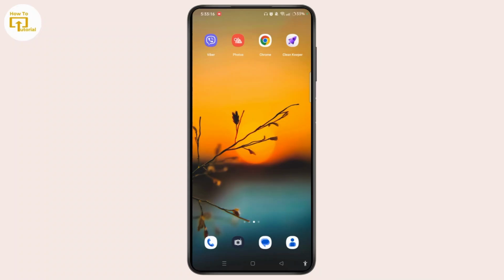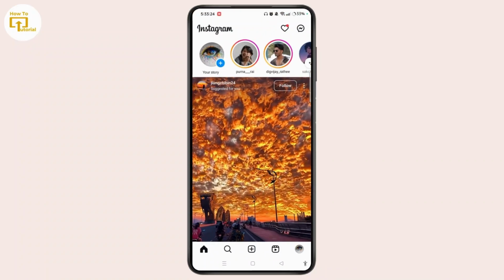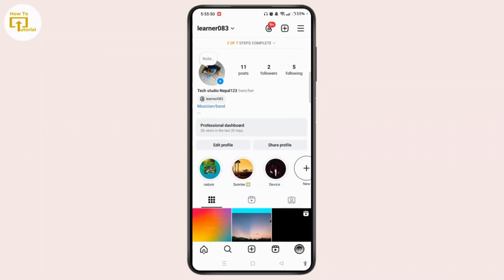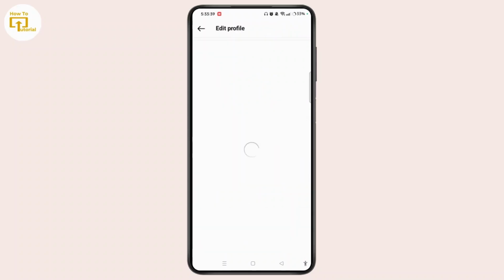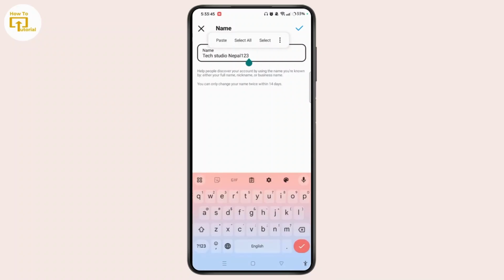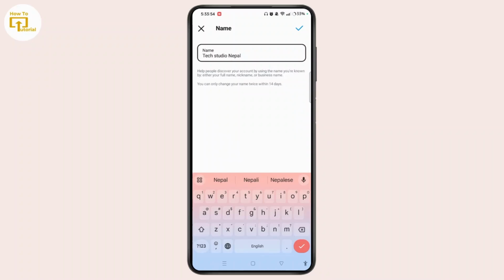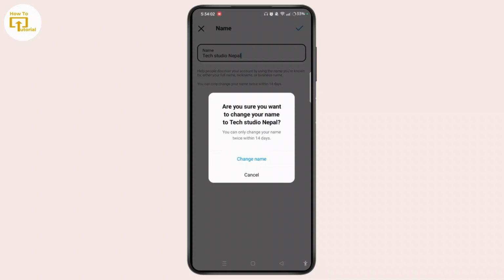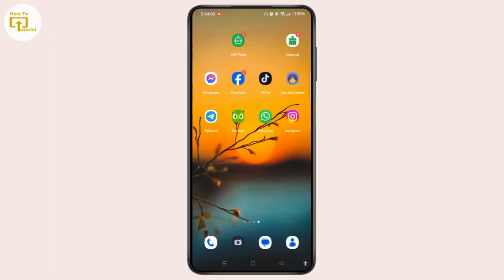How to Change Instagram Name on Android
How to Change Instagram Name on Android @LoginHelps
In this quick tutorial, I'll show you how to change your Instagram name on your Android device. Whether you want to rebrand your account or just feel like a change, I’ll walk you through the process step by step. Remember, you can only change your name twice within 14 days, so make sure you choose wisely! Let’s get started!

Chapters
00:00:00 - Introduction
Welcome to the channel! Today, I’ll guide you on how to change your Instagram name on Android.

00:00:10 - Launch Instagram App
Open the Instagram app on your Android device and log in to your account.

00:00:20 - Go to Profile
Tap on the profile icon located at the bottom left corner of the screen.

00:00:30 - Access Edit Profile
Find and tap on the "Edit Profile" button on your profile feed.

00:00:40 - Change Your Name
Tap on the "Name" option and enter your new name.

00:00:50 - Confirm Changes
Tap the tick mark at the top right corner to save your changes.

00:01:00 - Important Note
Remember, you can change your name only twice within 14 days!

00:01:10 - Conclusion